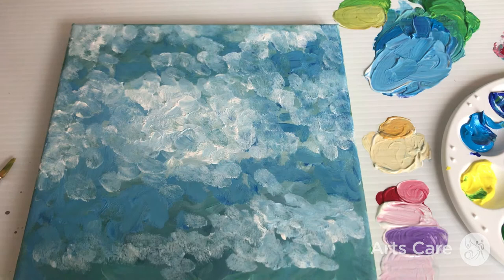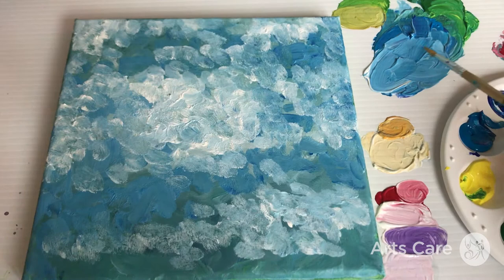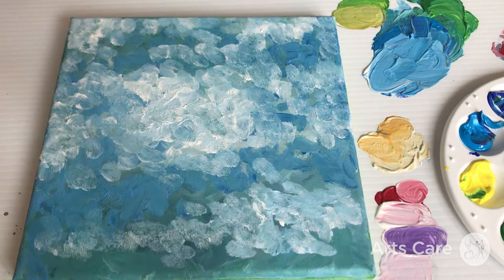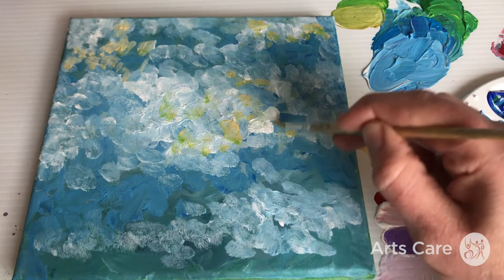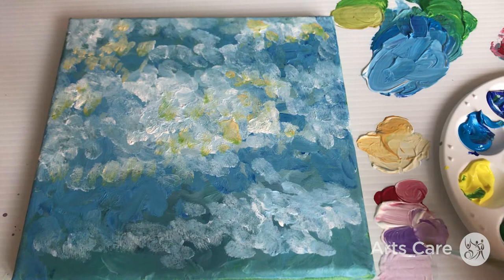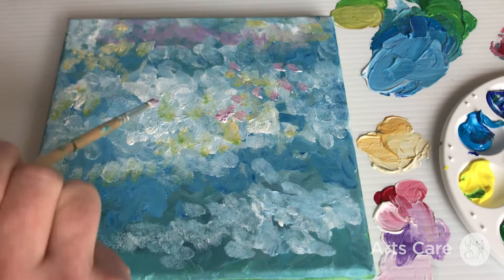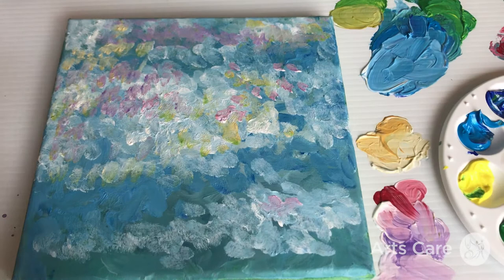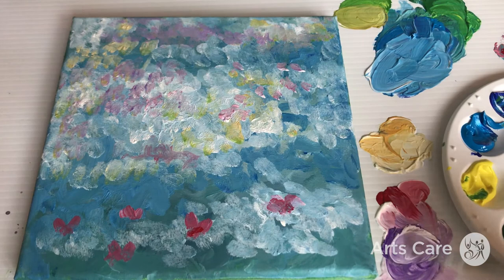Monet inspired acrylic painting - Clare McComish - Part 3